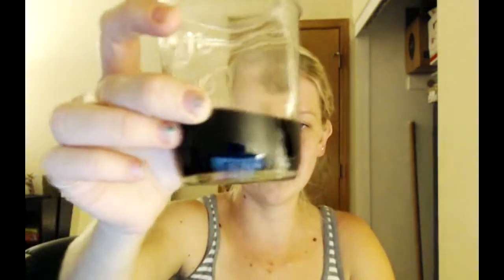VineVlog Ep. 2: Wine Tasting Wednesday Cab Sauv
Today's Wine Tasting: Firefly Ridge Cabernet Sauvignon 2013
Veni Vidi Vino!